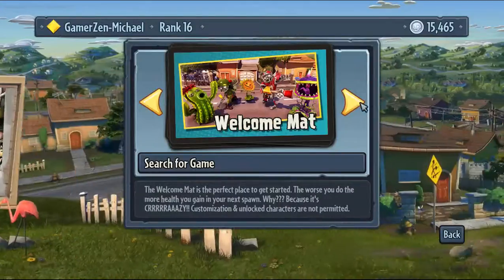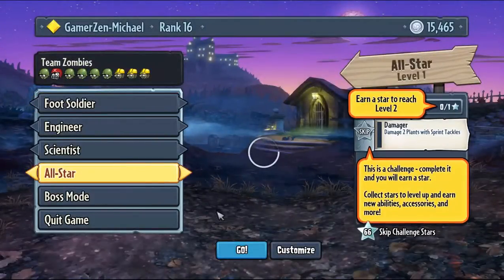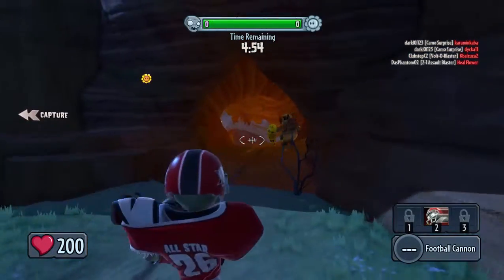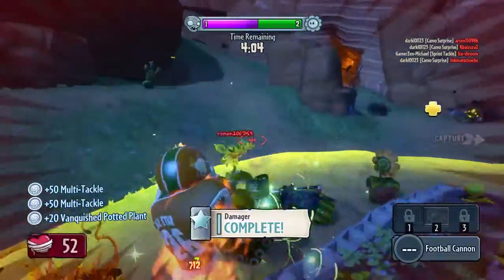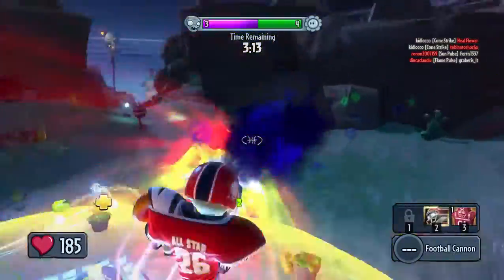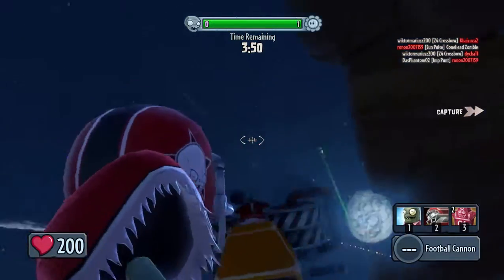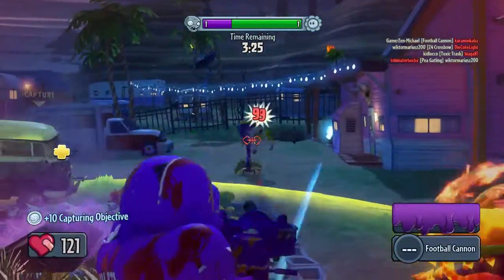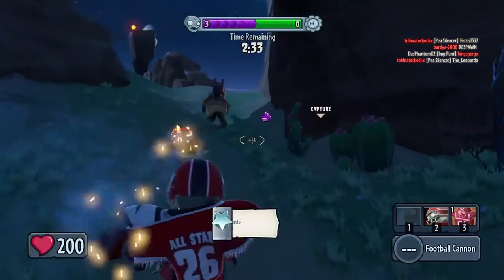Plants vs Zombies Garden Warfare ep.9 All-Star ( Say hello to my little Imp )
Warning : don’t use headphones